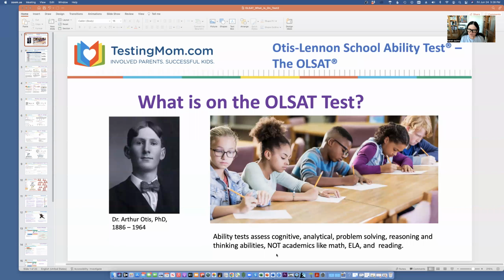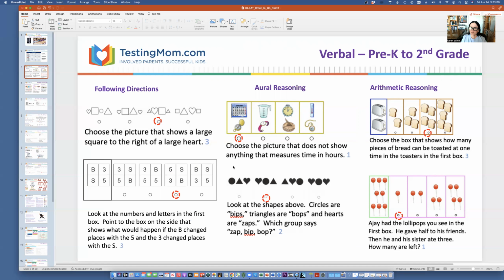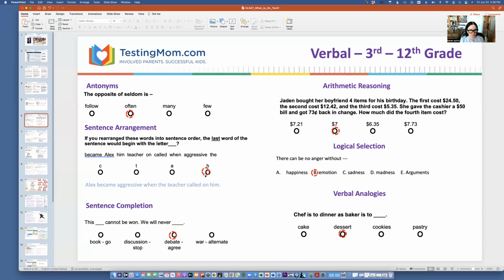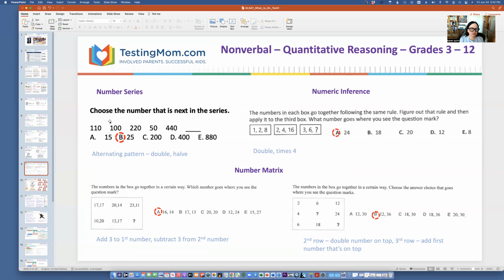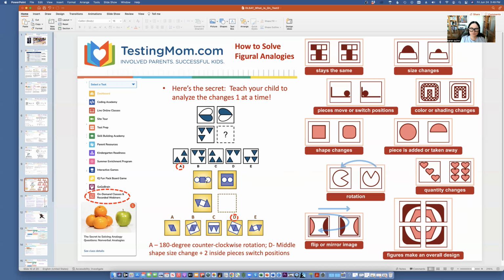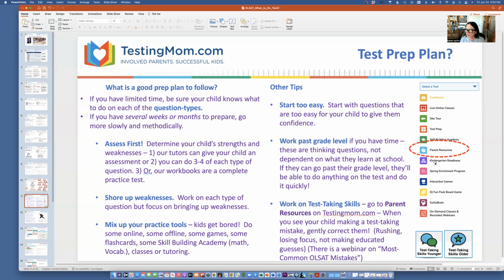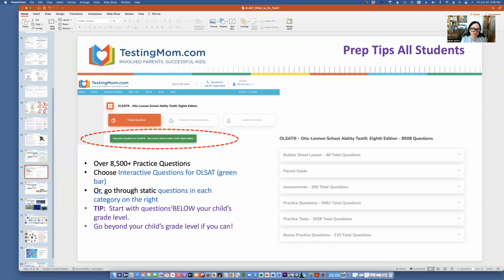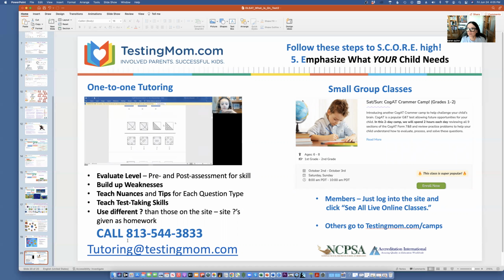OLSAT Test Overview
The Otis-Lennon School Ability Test (OLSAT) is a multiple-choice K-12 assessment measuring verbal, non-verbal, figural, and quantitative reasoning skills. Seven test levels with 40-72 questions taking 40-77 minutes. Commonly used for gifted program admissions, especially in California GATE programs and NYC.

What Is the OLSAT?
The OLSAT is a K-12 assessment measuring reasoning skills across verbal, non-verbal, figural, and quantitative areas. Created by Arthur Otis, Ph.D. and Roger Lennon, Ph.D., published by Pearson Education. Schools commonly administer the OLSAT for gifted and talented program admissions to assess thinking skills and identify students' reasoning strengths and weaknesses.

Test Structure & Levels
Two main sections: Verbal (comprehension and reasoning) and Nonverbal (pictorial, figural, and quantitative reasoning). Can be administered together or separately.

- Pre-K: Level A (40 Questions)
- Kindergarten: Level A (60 Questions)
- 1st Grade: Level B (60 Questions)
- 2nd Grade: Level C (60 Questions)
- 3rd Grade: Level D (64 Questions)
- 4th-5th Grade: Level E (72 Questions)
- 6th-8th Grade: Level F (72 Questions)
- 9th-12th Grade: Level G (72 Questions)

Administration Details
Younger children (Pre-K, K, 1st) often test one-on-one with questions read aloud. Older children typically take it in group settings. Test duration: 50-60 minutes. Child's age is crucial for scoring as OLSAT compares against peers in 3-month age bands.

Skills Assessed (21 Question Types)
- Verbal Comprehension: Following directions, antonyms, sentence completion, sentence arrangement
- Verbal Reasoning: Aural reasoning, arithmetic reasoning, logical selection, analogies, classification, inference
- Pictorial Reasoning: Picture classification, analogies, series
- Figural Reasoning: Figural classification, analogies, pattern matrix, series
- Quantitative Reasoning: Number series, numeric inference, number matrix

Test-Taking Strategy
No penalty for wrong answers - always guess if unsure! Questions alternate between difficult and easy to prevent discouragement. Key tips: listen carefully to read-aloud questions, examine all answer choices, eliminate obviously wrong answers, practice bubble filling.

Scoring System
School Ability Index (SAI) combines verbal and nonverbal scores. Age-Based Percentile Rankings compare against same-age peers (0-100%). Also provides grade-based percentile rankings and separate verbal/non-verbal subtest scores.

Geographic Usage
Used across the US with highest concentration in metropolitan areas. Very common in California's GATE programs, NYC gifted programs, and many northeast/southeast metropolitan areas.

TestingMom.com Resources
Comprehensive OLSAT preparation with over 7,900 practice questions covering all 21 question types for every grade level. Features include:

- Practice for all OLSAT levels with up/down level flexibility
- Skill-specific preparation across all reasoning areas
- Both online and paper format familiarization
- Interactive practice with 30+ educational games
- Customizable programs based on your child's grade level
- Strategic test-taking techniques and confidence-building

Ready to start? Try our free 100 questions to assess your child's reasoning abilities, then join TestingMom.com for complete OLSAT preparation.

Remember: The OLSAT measures thinking skills and reasoning abilities rather than learned knowledge. Success depends on familiarity with question types and strategic approaches!

Pearson does not sponsor or endorse any TestingMom.com product, nor have TestingMom.com products or services been reviewed, certified, or approved by Pearson.